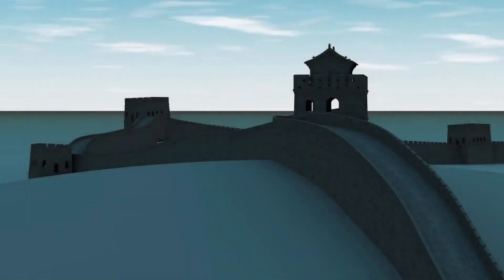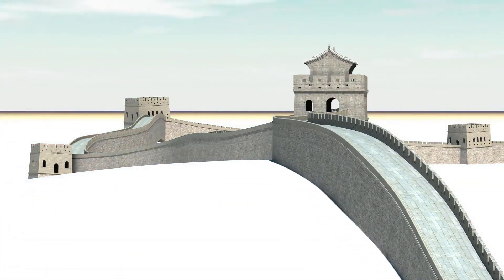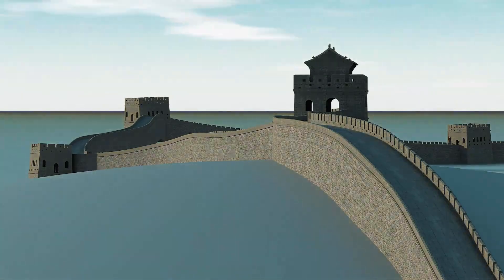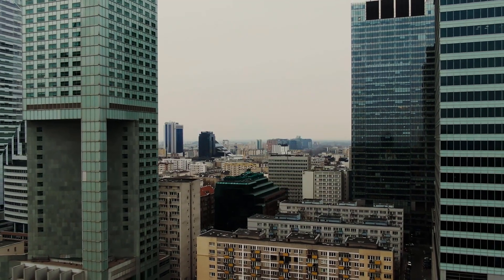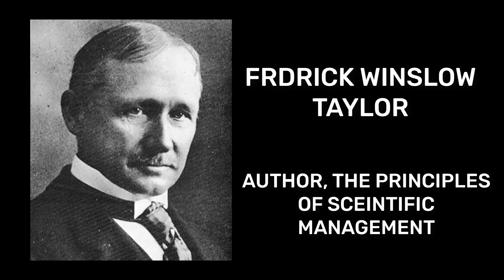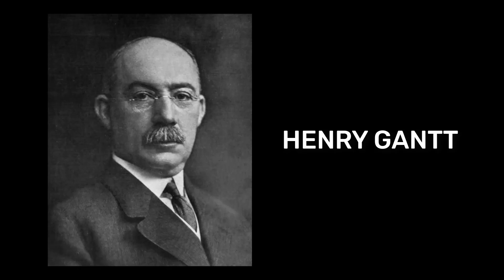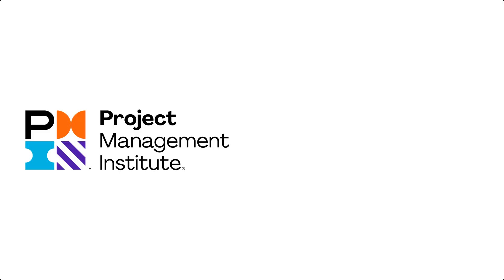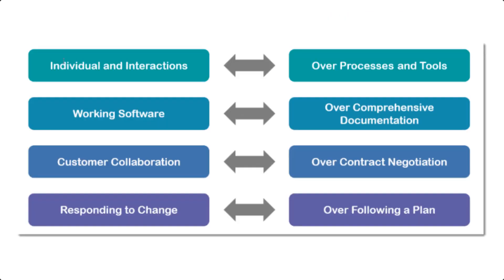History of Project Management